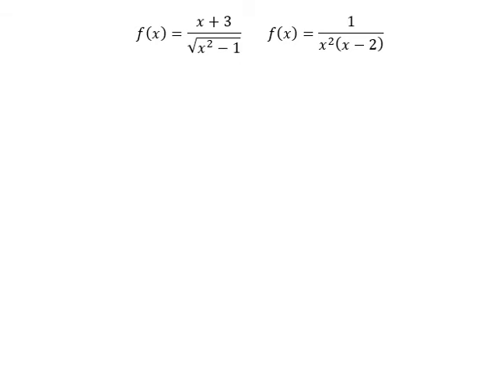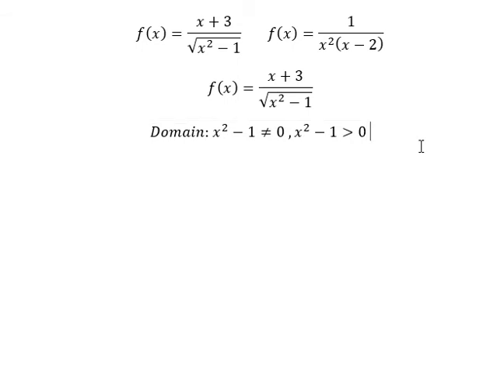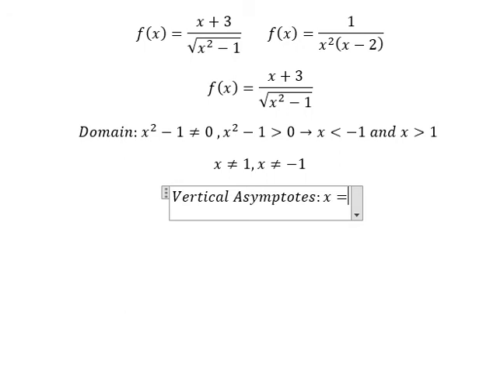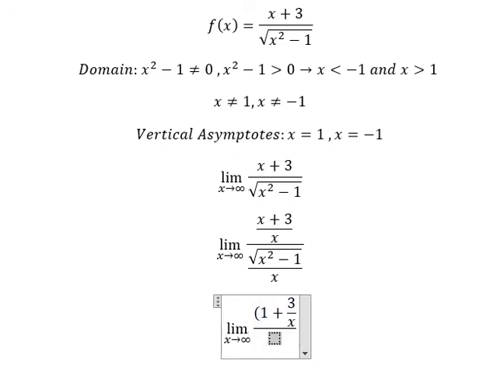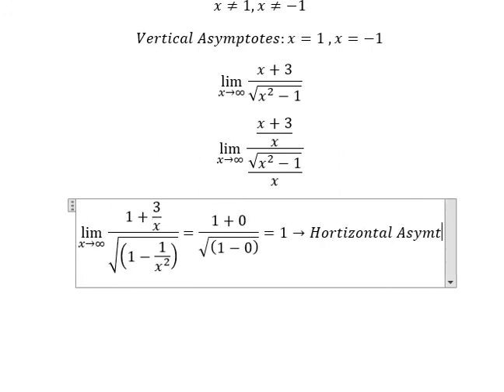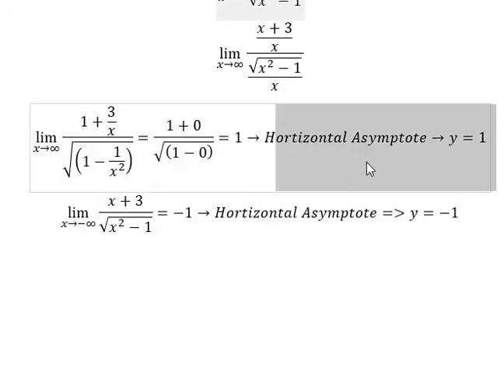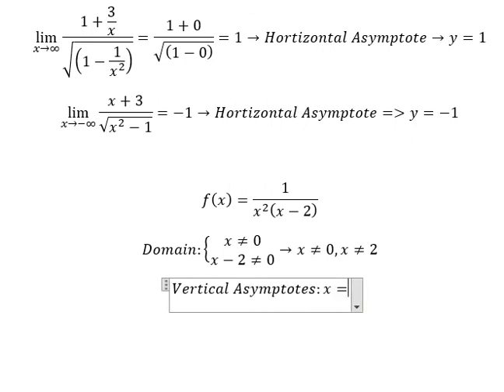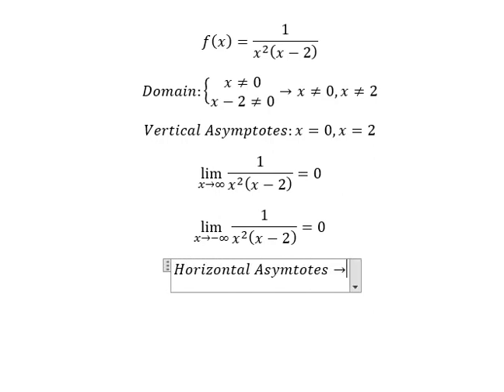Calculus Help: Horizontal and Vertical Asymptotes: f(x)=(x+3)/√(x^2-1) f(x)=1/(x^2 (x-2) )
Here is the technique to solve this question related to vertical and horizontal asymptotes